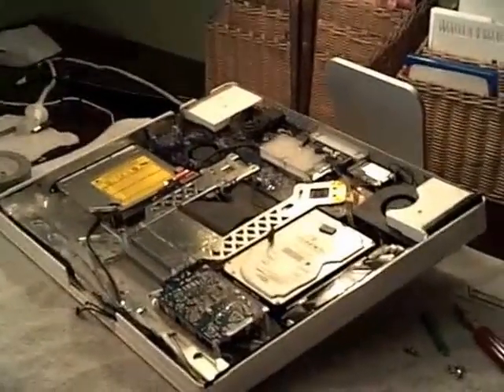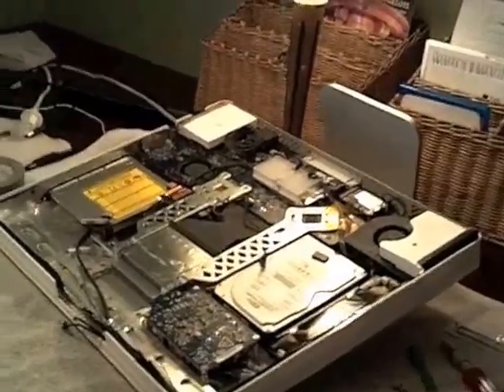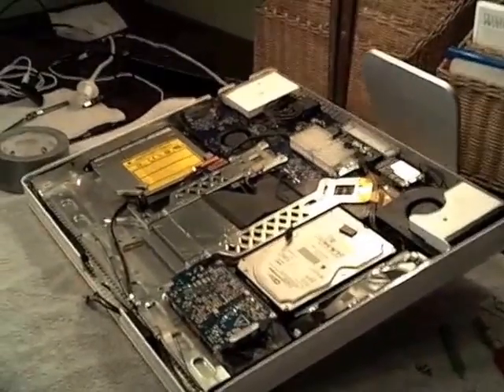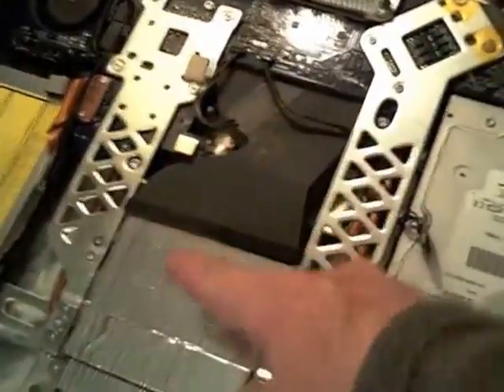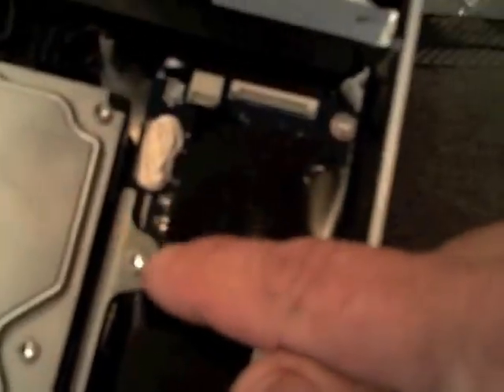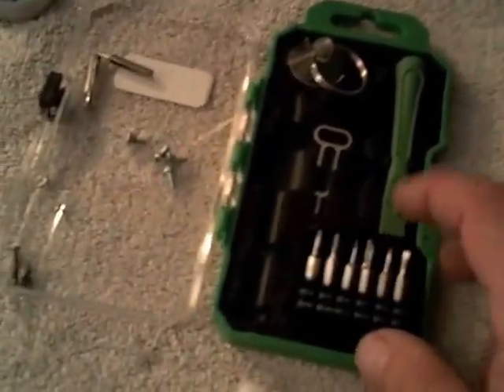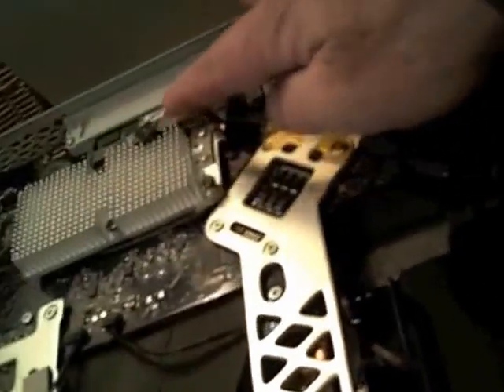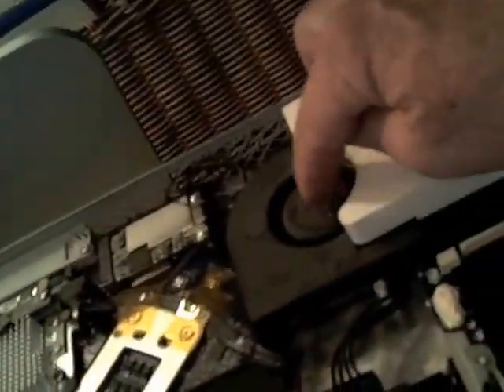Late 2006 White iMac - SSD upgrade Samsung EVO 850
Swapping a Samsung 850 EVO for an HD in a late 2006 White iMac.